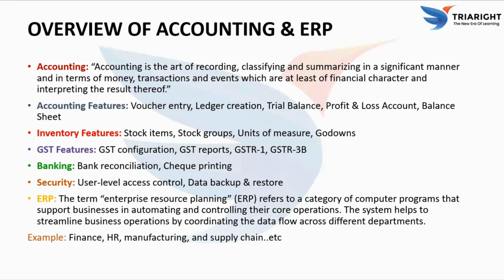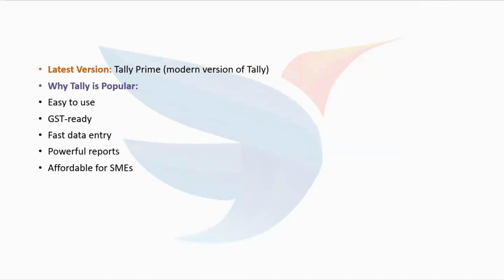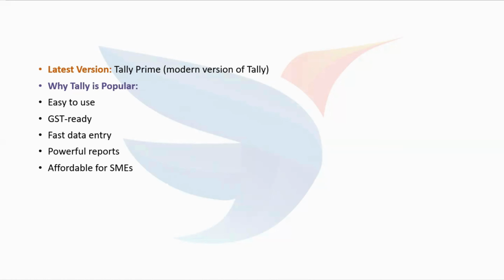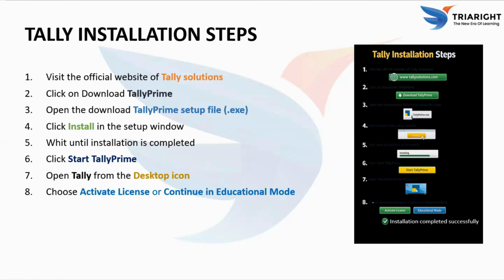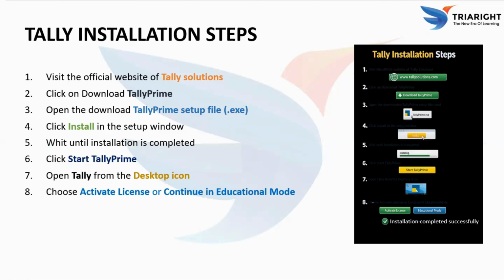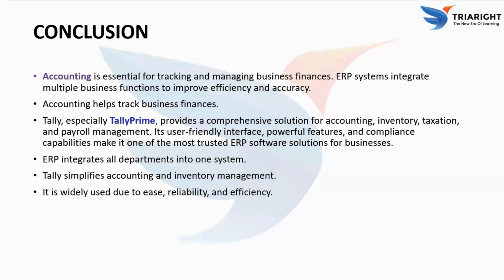CH-1 INTRODUCTION OF TALLY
Tally is one of the most popular accounting software used by businesses to manage their financial transactions efficiently. Developed by Tally Solutions Pvt. Ltd., it is widely used for accounting, inventory management, taxation, payroll, and compliance.

The latest version, TallyPrime, is designed to simplify complex financial tasks and make business operations smoother for both small and large organizations.

Tally helps businesses to:

Maintain accurate financial records
Generate reports like balance sheet, profit & loss
Manage GST (Goods and Services Tax)
Track inventory and stock
Handle payroll and employee data

Its user-friendly interface and powerful features make it an essential tool for accountants, entrepreneurs, and finance professionals.